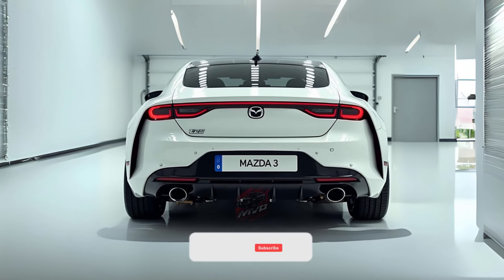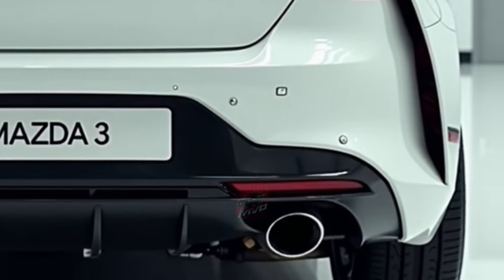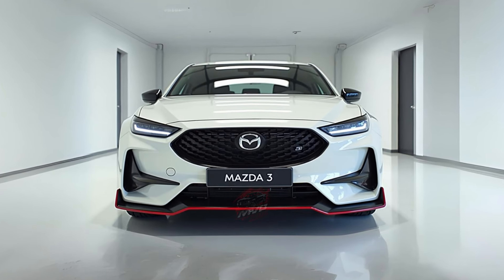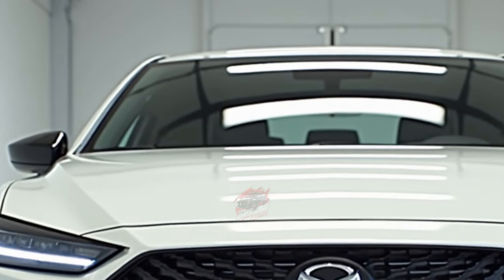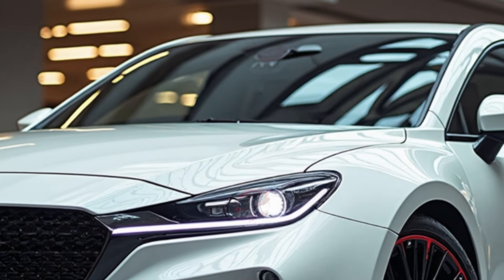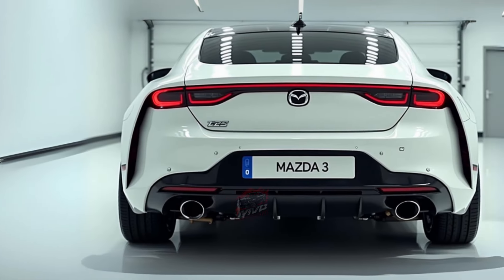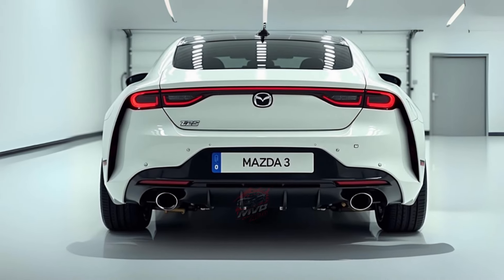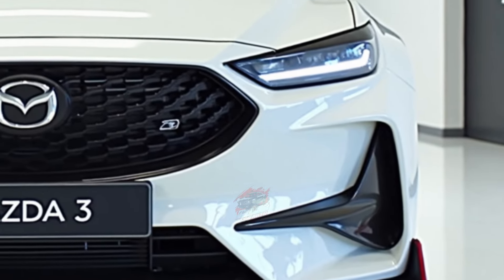The 2025 Mazda 3 - Affordable, High-Tech, and Ready to Impress!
Get ready to discover a stunning car that blends style, performance, and affordability like never before. The 2025 Mazda 3 is here to offer something rare in the automotive world – more features and value for less money. Whether you are drawn to a sleek sedan or a sporty hatchback, Mazda has designed this model to impress and surprise you with its exciting updates.

Starting with the price, the 2025 Mazda 3 sees some refreshing cuts. If you're eyeing the sedan, the entry-level model now starts at $25,135. This marks a welcome reduction of $220 from last year. For those who prefer the versatility of a hatchback, the price drop is even more noticeable. The five-door hatchback now begins at $26,135 with the new 2.5 S trim, saving you $740 compared to previous models. These price cuts make the Mazda 3 an even more compelling choice for anyone looking for a well-crafted car without breaking the bank.

But there's more to the 2025 Mazda 3 than just a better price tag. Mazda has stepped up its game by adding some high-tech features to keep drivers connected and on course. From the Select Sport trim upward, you'll now have Amazon Alexa built-in, allowing you to control car settings or even your smart home devices with simple voice commands. Staying on the right path is also easier thanks to Mazda’s new Online Navigation system, which ensures your maps are always up-to-date with over-the-air updates.

While there are some price increases in the higher trims, such as the Preferred trim now starting at $27,525, the added features help balance out the cost. For example, the top-tier Turbo Premium Plus hatchback is priced at $38,135, and the sedan version tops out at $36,985. Even with these increases, you’re getting a premium driving experience with cutting-edge features.

Now let’s talk performance. The 2025 Mazda 3 gives you two engine options. The first is a naturally aspirated 2.5-liter four-cylinder engine that delivers 191 horsepower. This engine is paired with a six-speed automatic transmission, giving you a smooth and responsive drive. If you’re someone who enjoys manual driving, Mazda still offers a six-speed manual transmission, but it’s available only on the five-door hatchback in the Premium trim.

For those craving more power, the turbocharged 2.5-liter four-cylinder engine will not disappoint. It produces 250 horsepower and an impressive 320 pound-feet of torque, delivering a thrilling ride. This powerful engine comes with all-wheel drive, giving you more control and stability on the road. And if you prefer the naturally aspirated engine but still want the added grip of all-wheel drive, you can opt for it on the Carbon Edition model.

Mazda plans to roll out the hatchback models this summer, with the sedans following in the fall. Whether you prefer the clean lines of a sedan or the versatility of a hatchback, the 2025 Mazda 3 offers an exciting package of performance, technology, and value. Keep an eye out for these models at dealerships soon – they might just be the perfect fit for your next car!